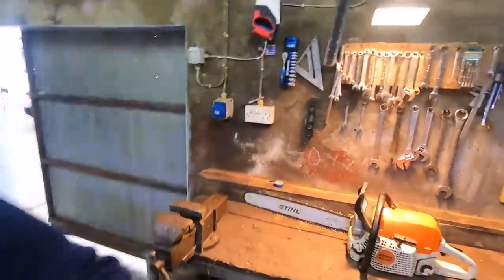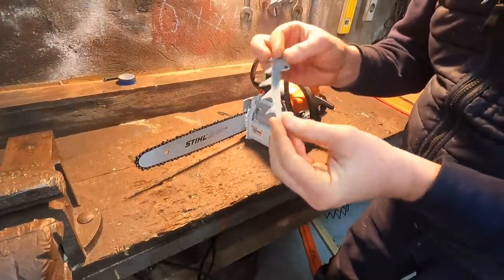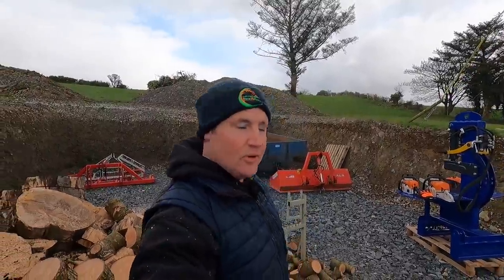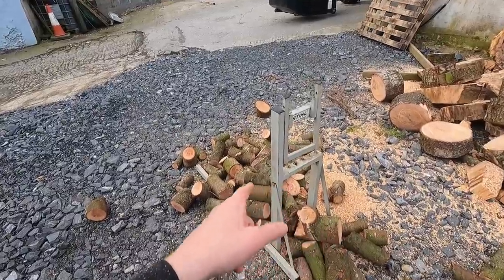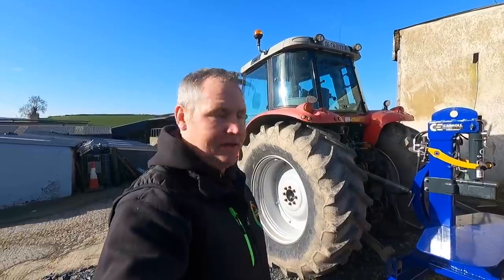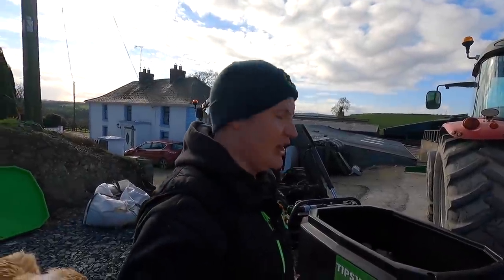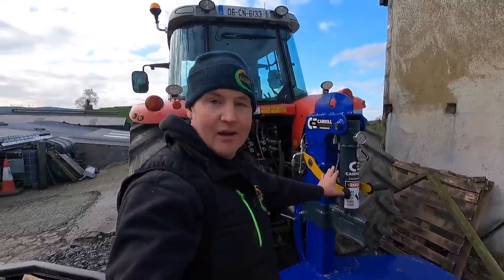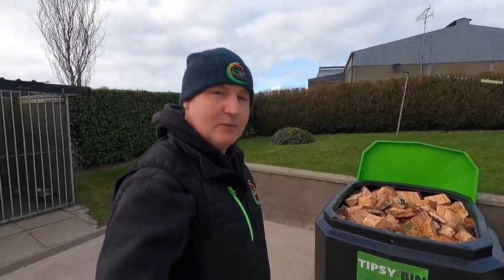THIS LOG SLITTER IS A BEAST!! "UPGRADE ANY CHAINSAW FOR NEXT TO NOTHING WITH THIS"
In today’s video we finally get to use our new log Slitter from Carroll engineering, we also show you how you can upgrade any chainsaw for a couple of euro which will make a massive difference to it.

Where i always buy my Stihl Products
Donegan's Garden and Leisure

Camera's
Drone's
I've been using drone's for over 20 years and i've had them all, these are the best.
DJI Mavic Air Original --- Used in this video and highly recommended.
DJI Mavic Air 2 --- Faster, Better battery, Range and Image Quality.
Camera Mounts
Most of my outdoor Shots The Magnetic Camera Mount
For my in cab chat's The Suction Cup
Used in all my video's "Simply Brilliant" The 3 way selfie stick
For them hard to get shots The Flexible Jaw Mount